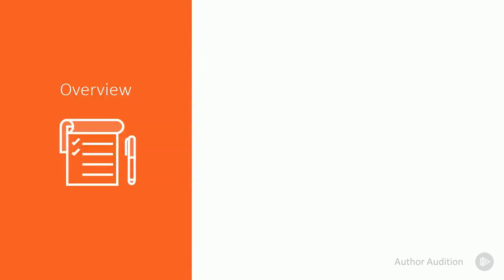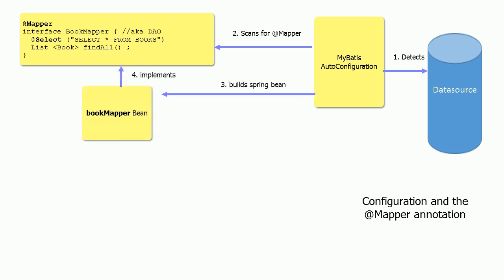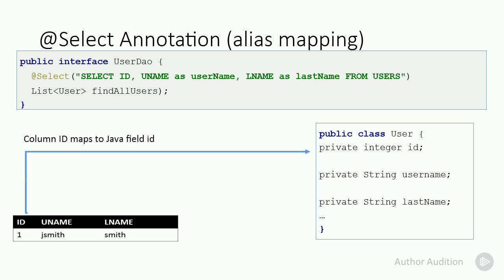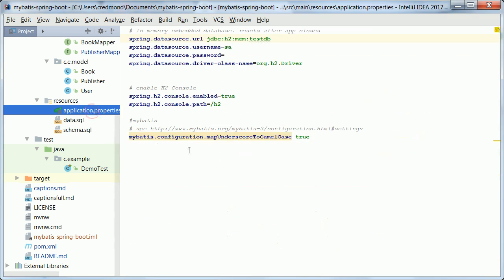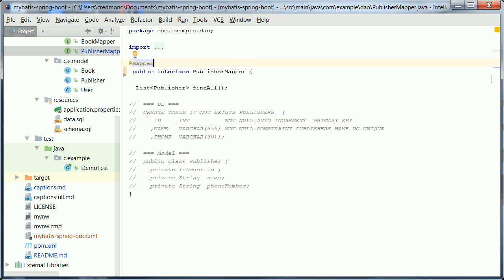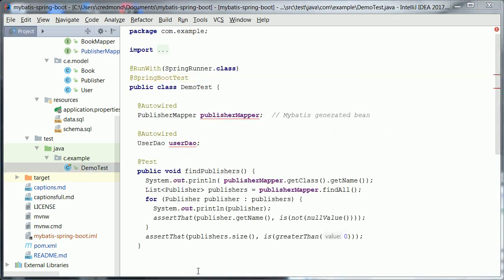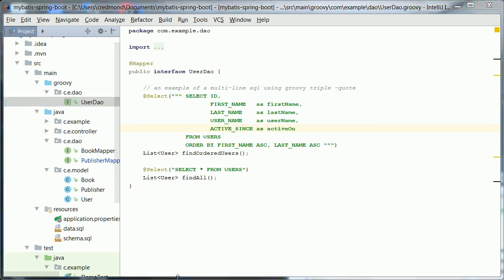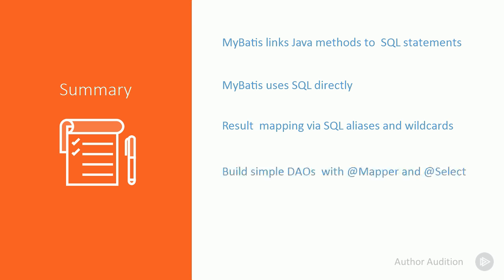MyBatis Intro & Demo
demonstration of mybatis running on Springboot